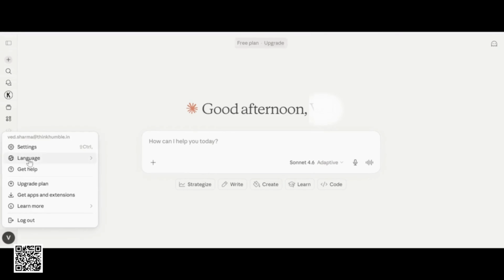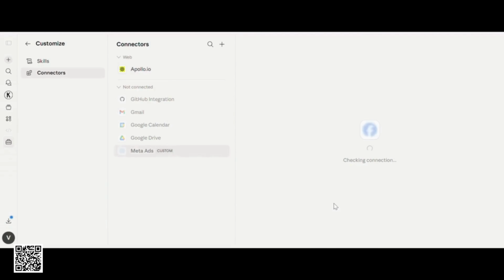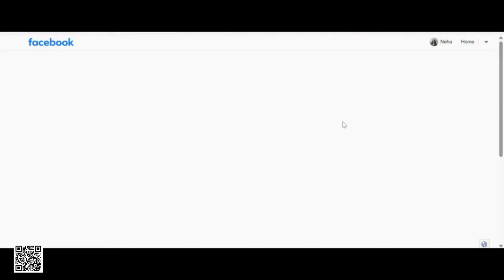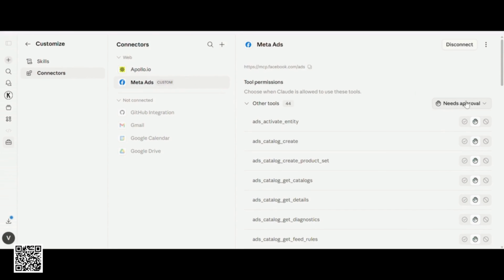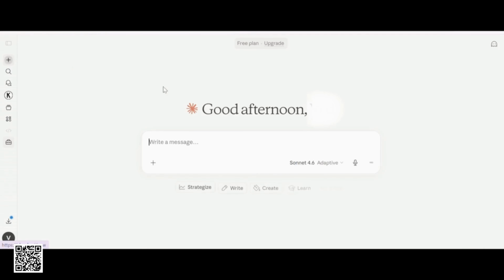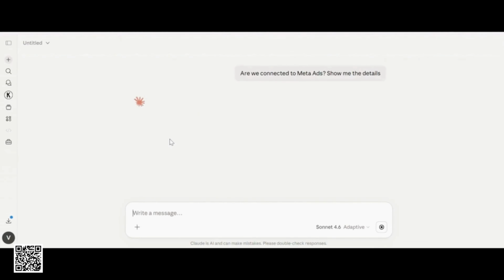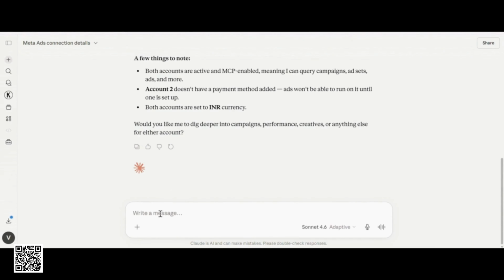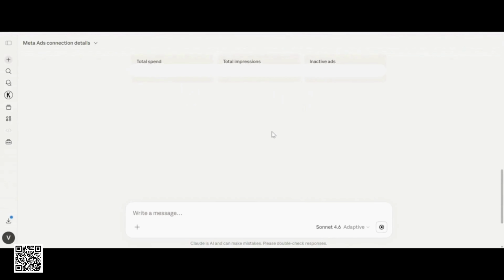Connect Meta Ads to Claude AI (MCP Tutorial 2026) – Step by Step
Connect Meta Ads to Claude AI using MCP — get instant ad performance answers in plain chat.

In this step-by-step tutorial, you'll learn how to connect the Meta Ads MCP connector to Claude AI and start analyzing your ad account without opening Ads Manager.

Ask Claude things like:
👉 Which campaign wasted the most budget last week?
👉 Show me inactive campaigns
👉 Analyze my ad performance
👉 Create a report for my Meta Ads account

What you'll learn:

How to connect Claude AI to Meta Ads (MCP)
Approving permissions correctly
Pulling live campaign data inside Claude
Analyzing ad spend with AI
Generating performance reports automatically
Managing Facebook & Meta Ads through simple chat prompts

Perfect for: Meta Ads advertisers, Facebook marketers, media buyers, agency owners, and anyone exploring AI automation for marketing.

💬 Comment "META" for more Claude AI tutorials.